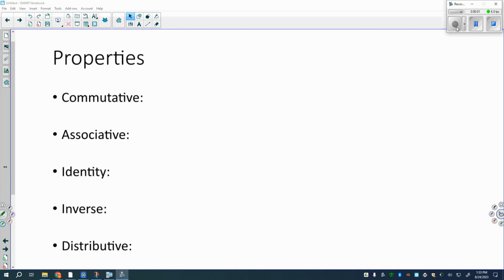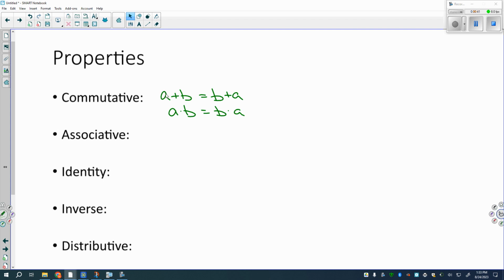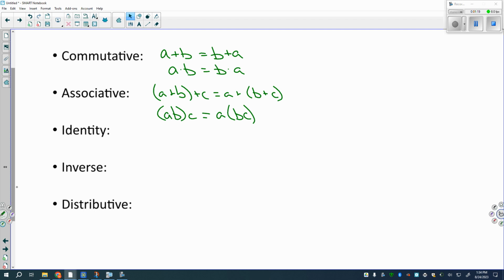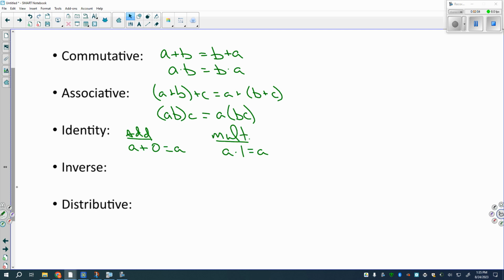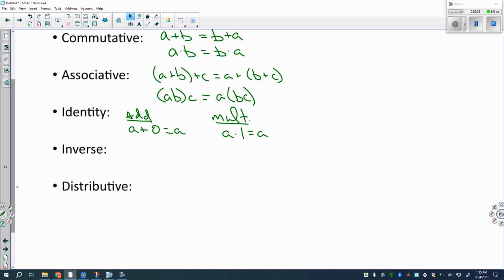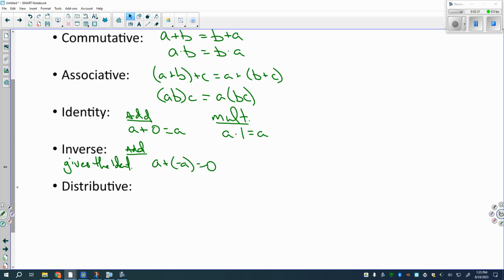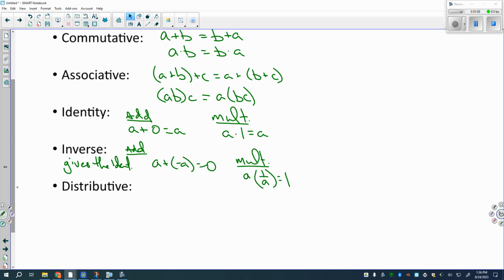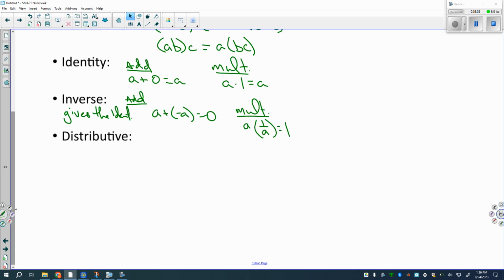1 8 Properties